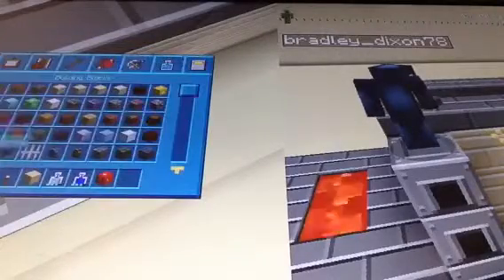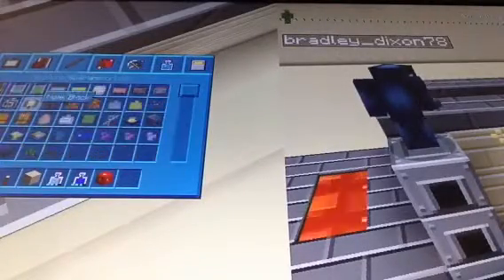How to build a Black Smith in Minecraft!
We are showing you how to build a Black Smith in Minecraft in a hunger game!